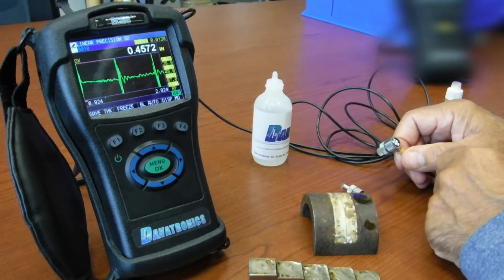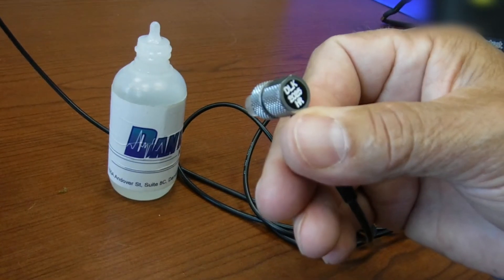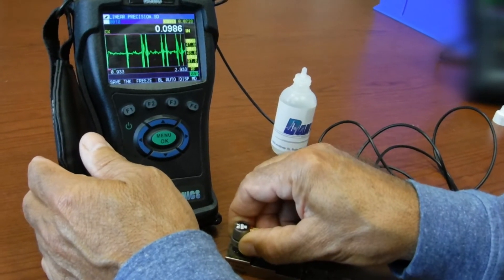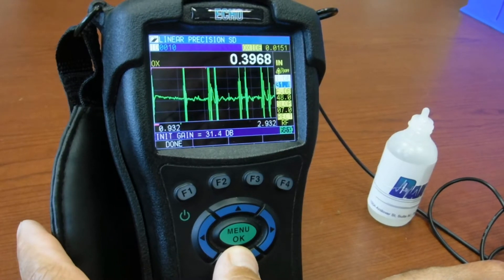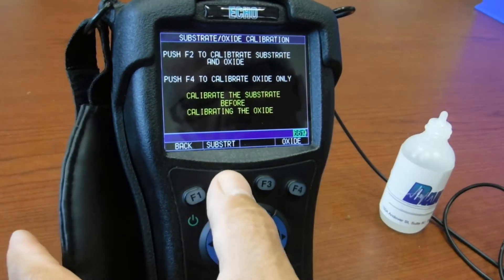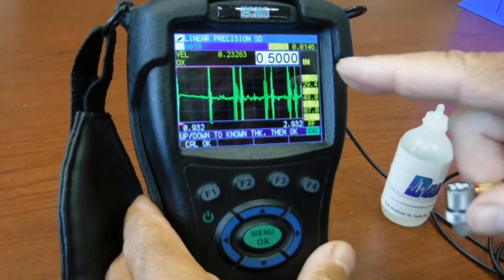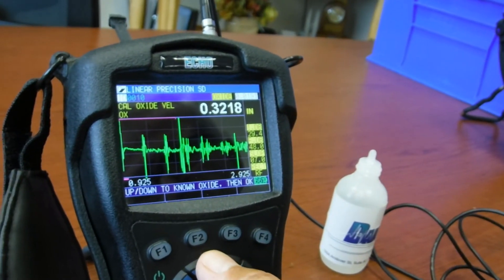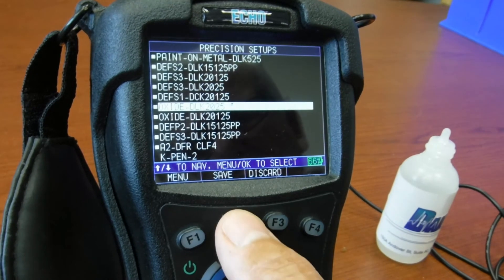ECHO Oxide Scale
Learn to use Oxide Scale feature available as an optional software upgrade for ECHO 7 and ECHO 8 series gages with waveform